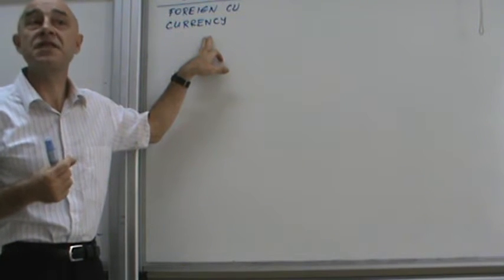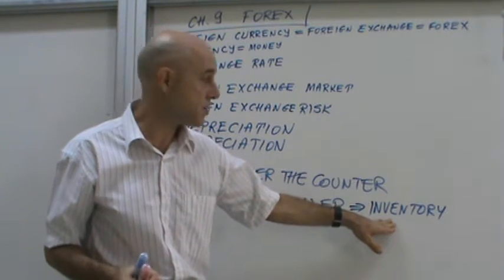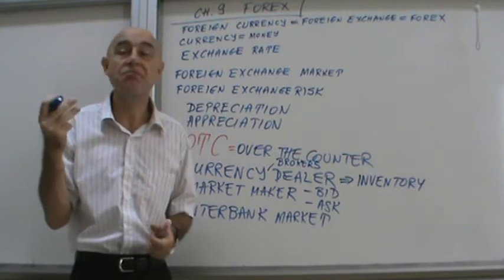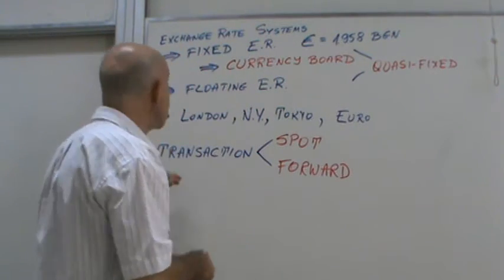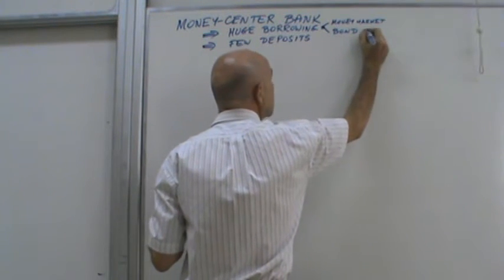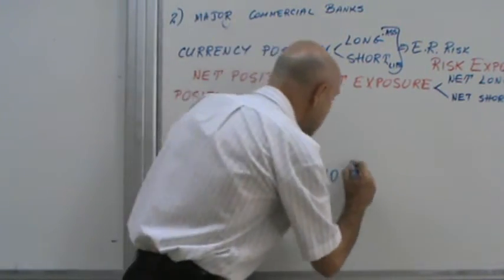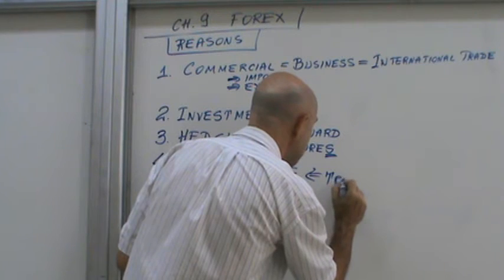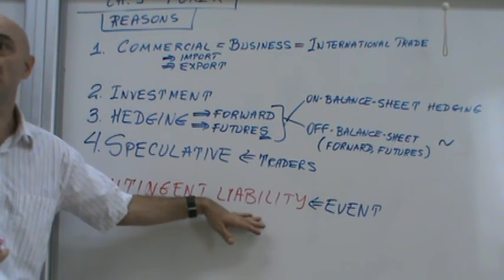Financial Markets and Institutions - Lecture 27a